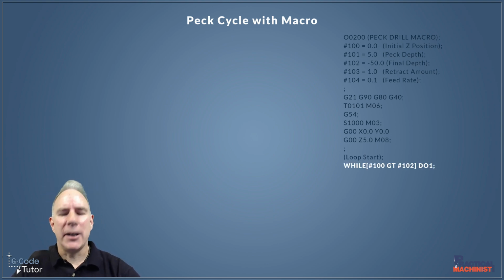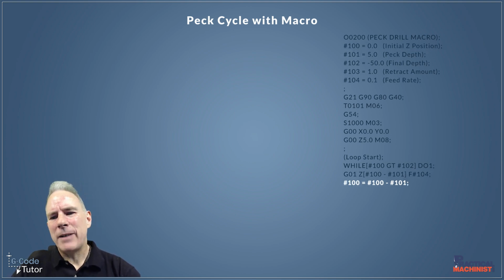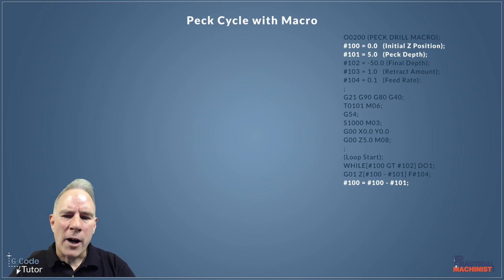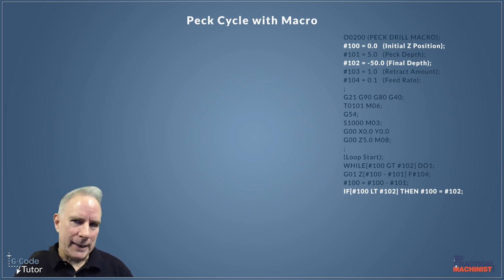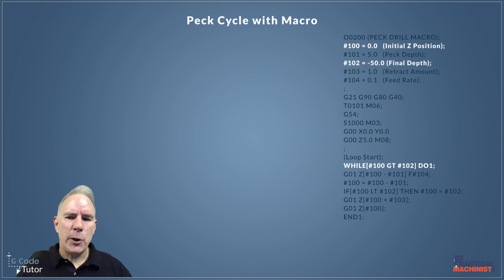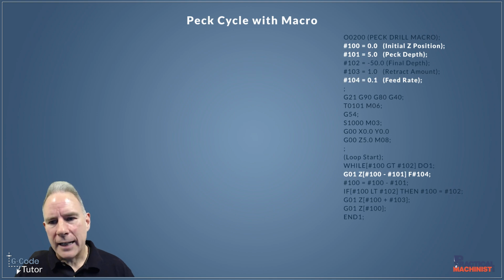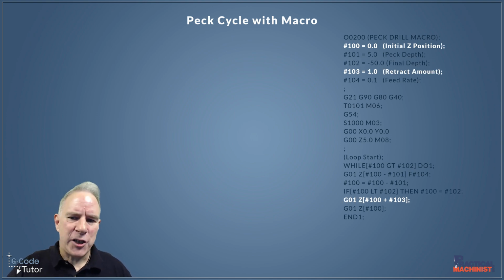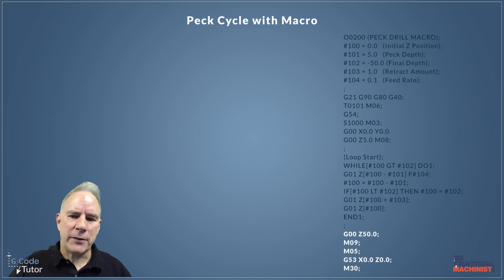Is It Possible To Create Peck Cycles With Macros?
We all use peck drilling cycles, but is it possible to write our own longhand peck cycles using macros?
This week, Marc from @GCodeTutor  dives deep into writing macro programs.
Marc starts by defining the variables that we will use, as we will be recalling them later within the program.

The next stage is to set up our work environment with a safety line, tool call, and move our drill into the initial position. Once this stage is completed, we can move on to the hard part—the macro program section.

For the peck drill macro to work, we are going to use a WHILE loop. This section will keep repeating until the final depth is achieved.

Then, the final part of our program moves the tool home, turns off the coolant and spindle, and ends the program in a safe way.

This example program is a thought experiment; it has not been tested on a machine and should not be copy-pasted into your machine with the expectation that it will work. As each machine is slightly different, you should never copy the code you find online.

Did this blow your mind? You can learn how to think in macros with Marc’s CNC courses over at GCodeTutor.com.